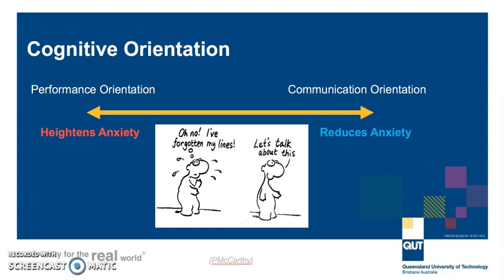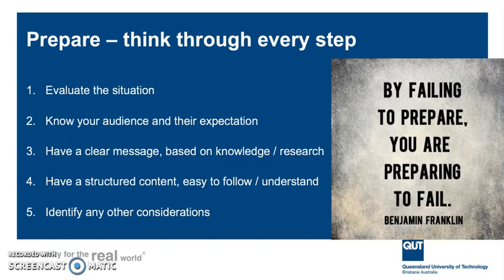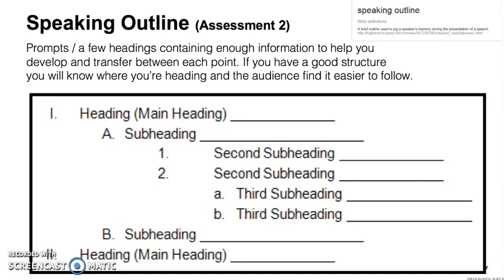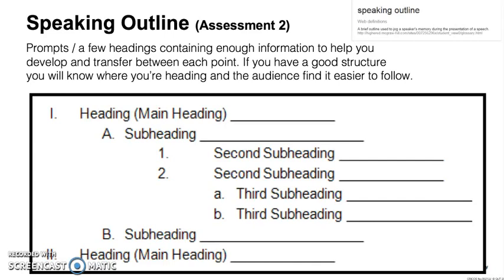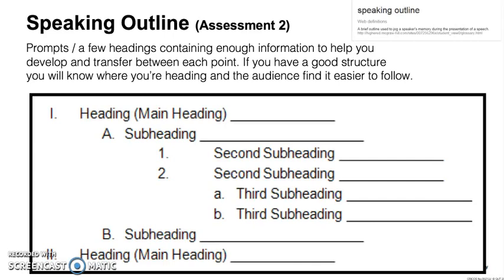Lecture #7: Part 1(4)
KCB205 Lecture #7: Oral Communication
Part 1: Professional Delivery including Speaking Outline instructions